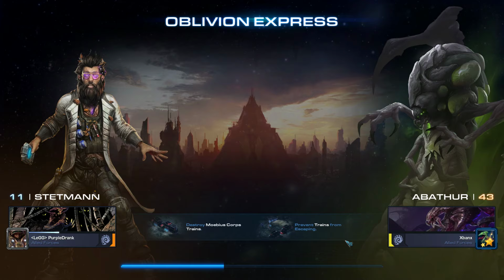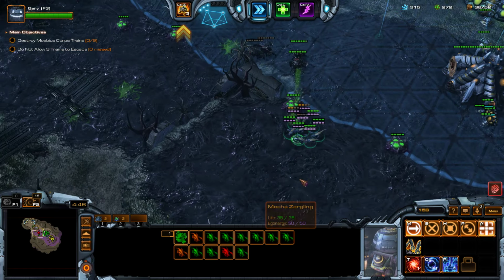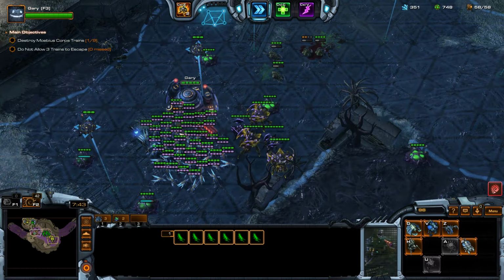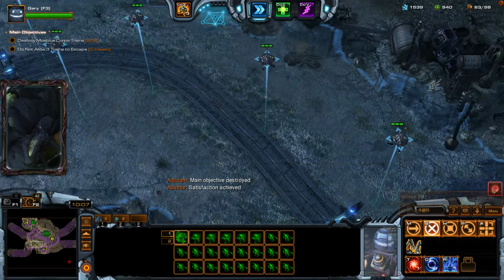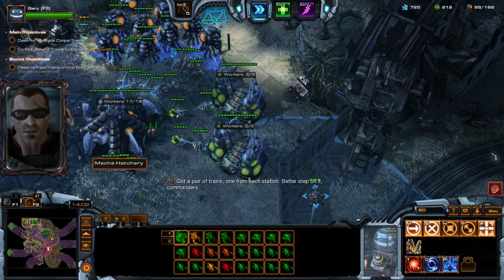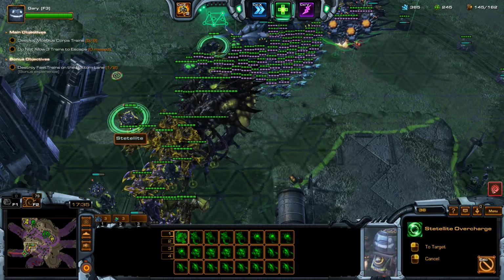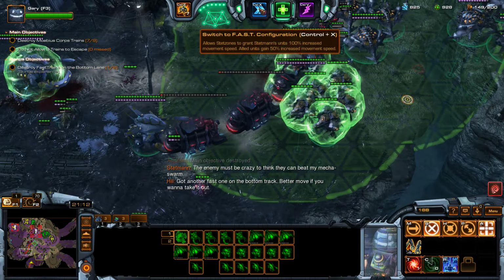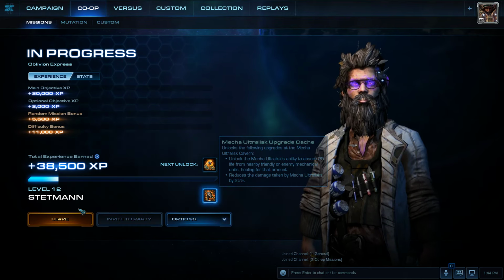Starcraft II Co-op - Stetmann Level 11 pt 3 (Hard Difficulty)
My continuing series on leveling up SC2 commanders